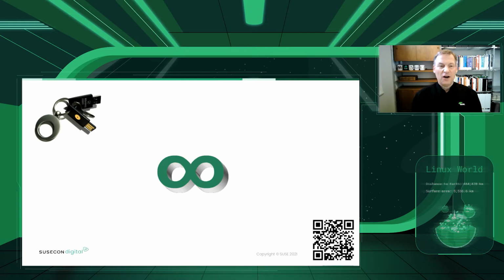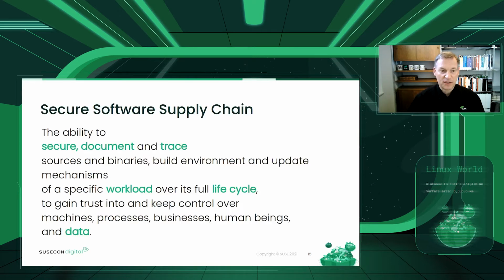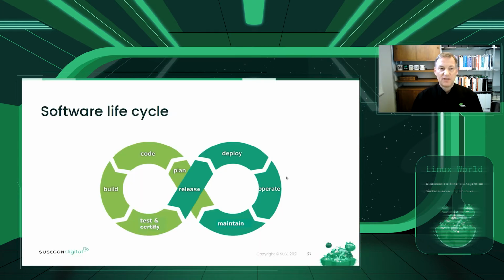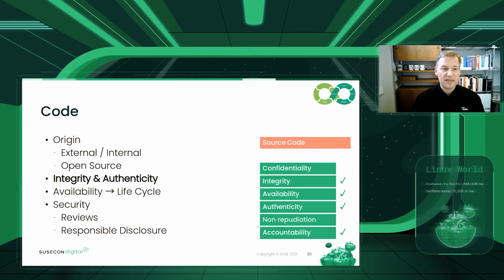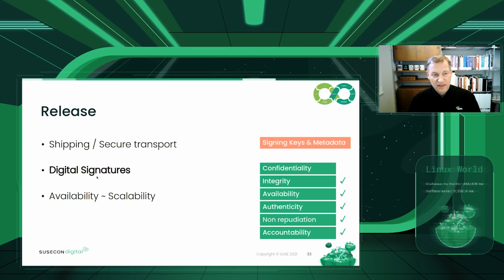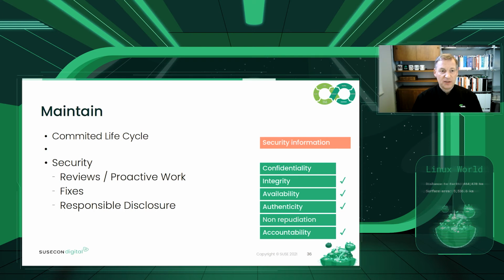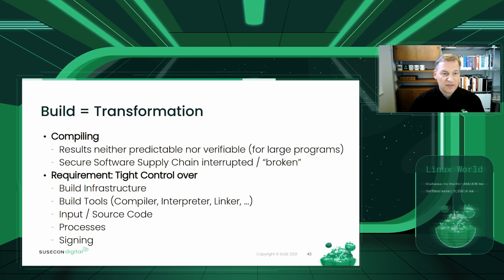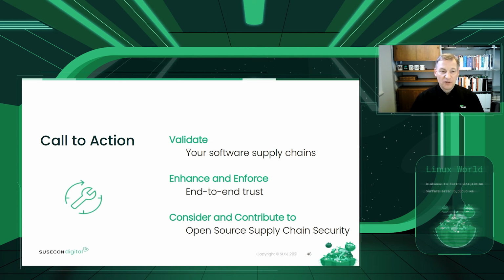SUSECON 2021 - BOV 1097 - Secure software supply chain